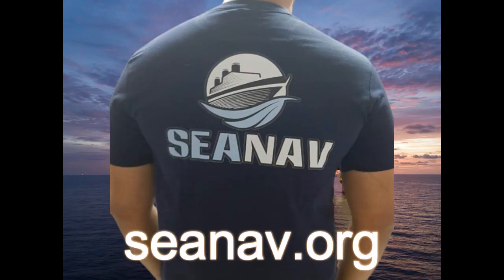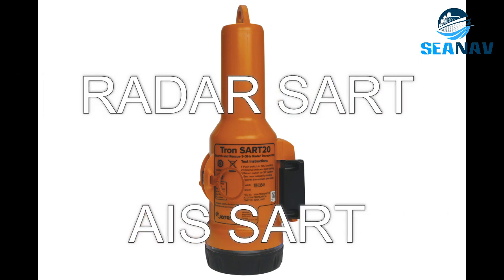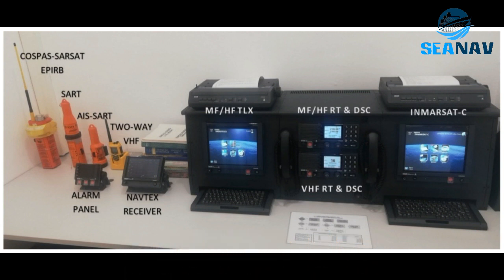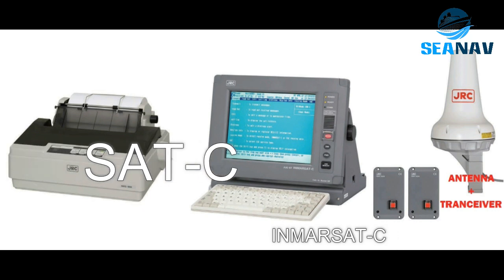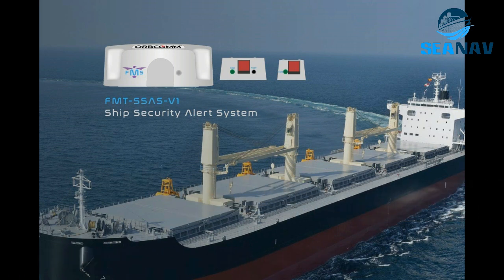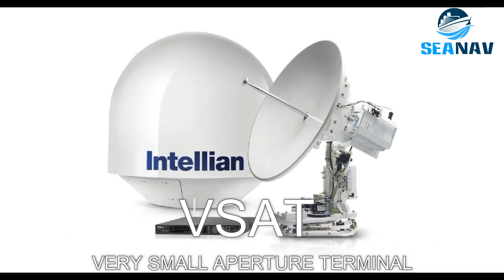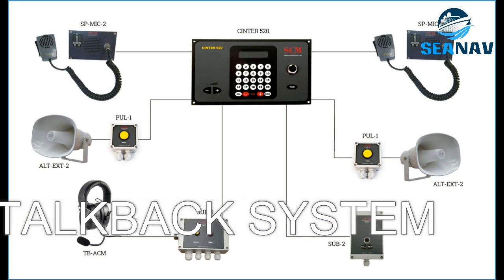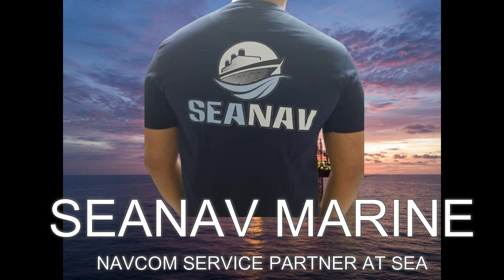MARINE COMMUNICATION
Welcome to SEA NAV MARINE, your gateway to the world of marine communication. Join us as we explore the vital technologies that ensure the safety and efficiency of vessels at sea.

In today's video, we'll delve into the fascinating realm of marine communication. From EPIRBs (Emergency Position Indicating Radio Beacons) that transmit distress signals to satellites and nearby vessels, to SARTs (Search And Rescue Transponders) that respond to radar interrogation, we'll uncover the essential tools that safeguard lives on the open sea.

Discover the power of VHF DSC Radios, which enable voice and data transmission on VHF channels through line-of-sight propagation. With fixed and portable options available, these radios cater to various needs, from meeting regulatory requirements with Class A VHF radios to Class D radios suitable for smaller vessels.

Learn about the Global Maritime Distress and Safety System (GMDSS), a comprehensive communication system that provides distress, urgency, safety, and routine messaging capabilities using different frequencies and propagation types.

Explore the world of MF HF SSB Radios, also known as Single Side Band Radios, which facilitate voice and data communication on MF and HF bands through ground wave and ionospheric propagation.

Unveil the significance of Inmarsat-C, a global maritime communication system utilizing geostationary satellites to send and receive text messages, emails, distress alerts, and safety information between ships and shore stations.

Delve into the functionalities of LRIT (Long Range Identification and Tracking), a system that collects and transmits vessel identity, position, and date/time information to authorized recipients, and discover how SSAS (Ship Security Alert System) enables ships to send secret alerts in times of security threats.

Learn about NAV TEX, a service that broadcasts maritime safety information on MF frequencies using ground wave propagation.

Uncover the advantages of Fleet Broadband, a satellite communication service offering voice and broadband data connectivity, as well as VSAT (Very Small Aperture Terminal) systems that utilize small antennas to access satellites in geostationary or low earth orbit.

Explore the world of Satellite TV, wireline and wireless communication systems like PABX (Private Automatic Branch Exchange), Public Address, Talkback Systems, and Sound Power Telephones, all crucial components of efficient onboard communication.

At SEA NAV MARINE, we appreciate your dedication, passion, and professionalism. We encourage you to study, work smartly, and grow in your marine career. With our support, guidance, and empowerment, together we can achieve excellence and success in the maritime industry. Thank you for being a part of our team!